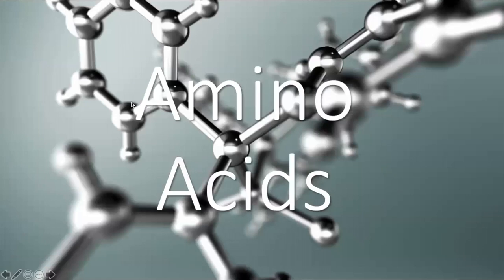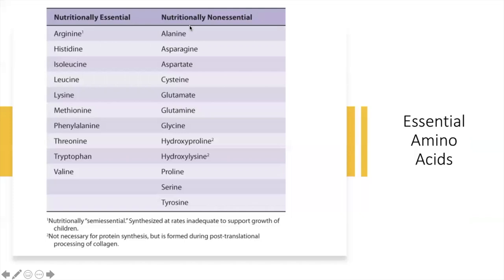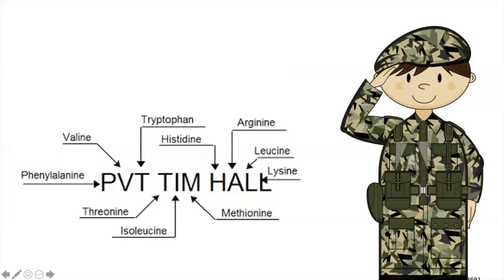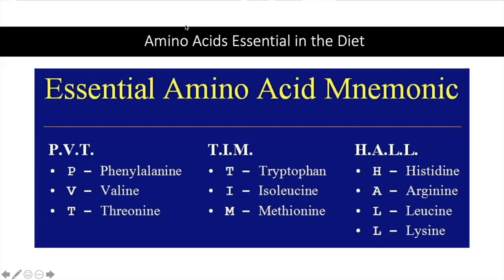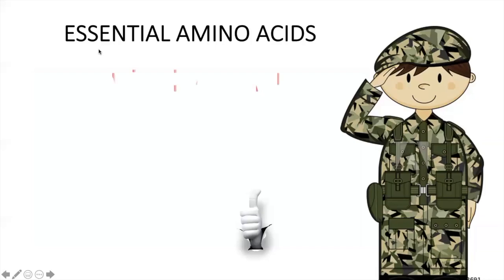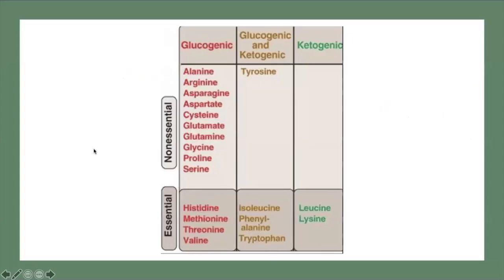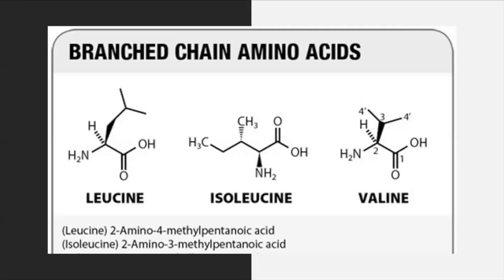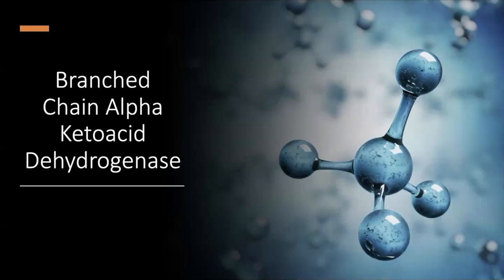Board Secrets: Biochemistry Amino Acids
Rapid review about basic concepts about amino acids right before your exam